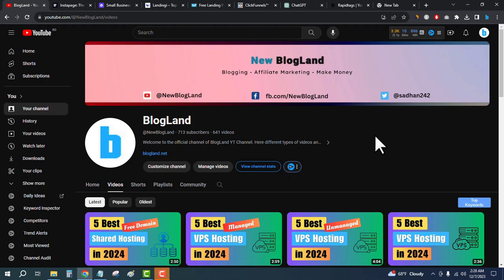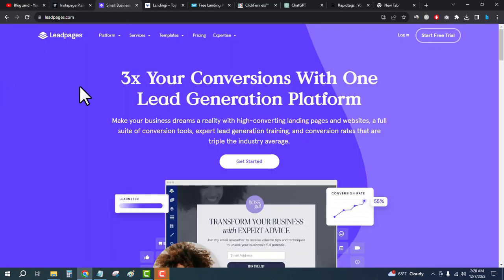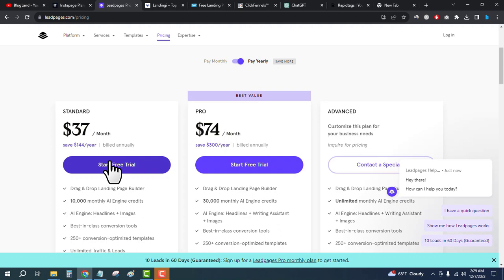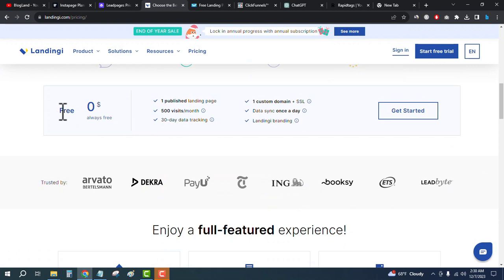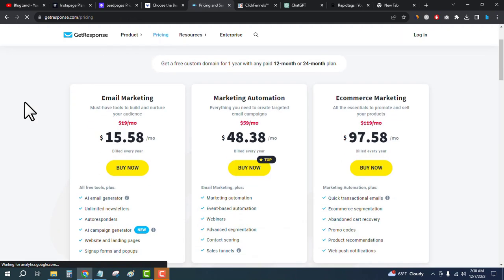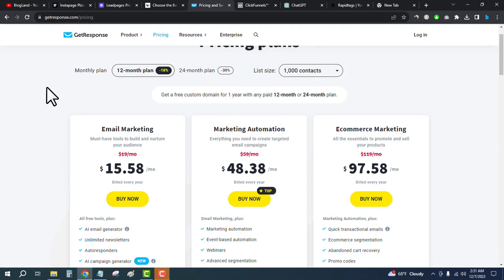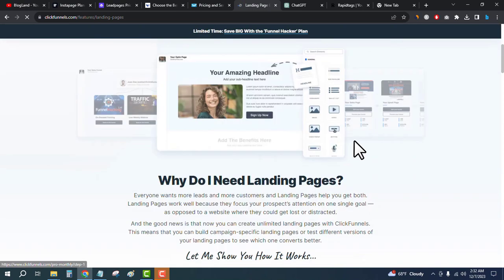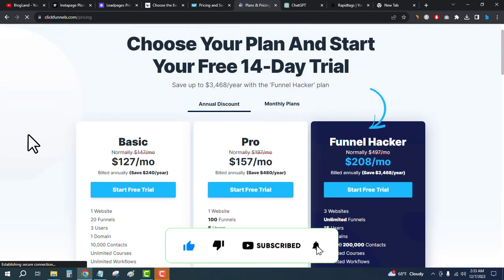5 Best Landing Page Builders in 2025 | Free Trial | High Converting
🚀 Elevate your online conversions with the '5 Best Landing Page Builders in 2025'! ✨ Unleash the power of high-converting designs and user-friendly interfaces. Take advantage of free trials to experience the impact on your business firsthand. Whether you're a marketer, entrepreneur, or creative mind, these tools are your key to crafting landing pages that captivate and convert. 🔥 Start your free trial today and revolutionize your digital presence!

high converting landing pages,
landing pages,
best landing page builders,
landing page tutorial,
how to build a landing page,
landing pages that convert,
best landing pages,
best landing page builder review,
create a landing page,
landing page builders,
best landing page builder for beginners,